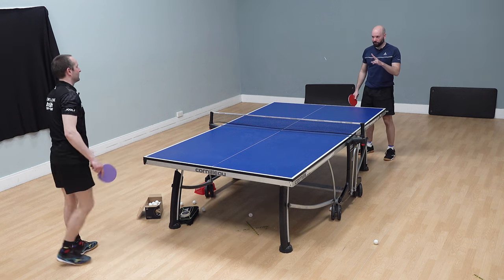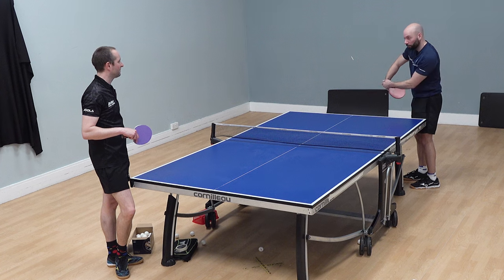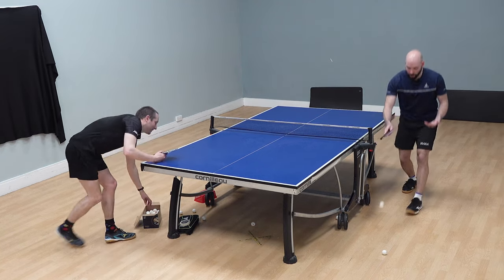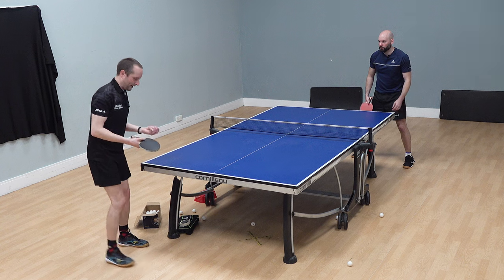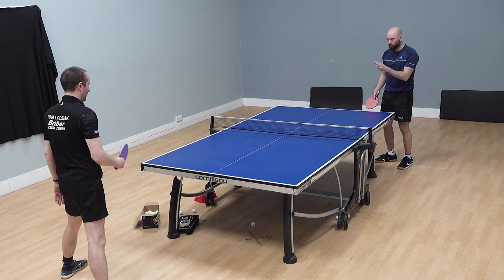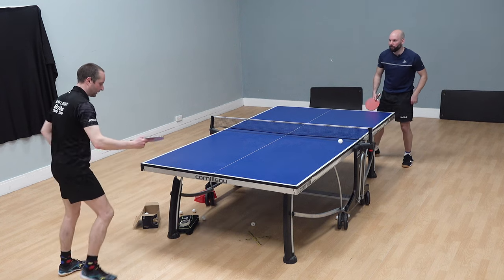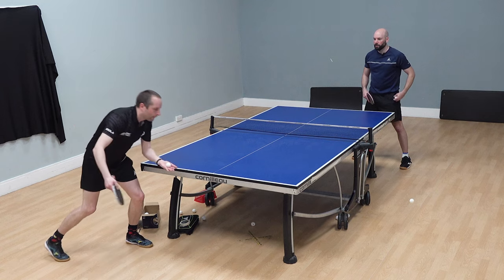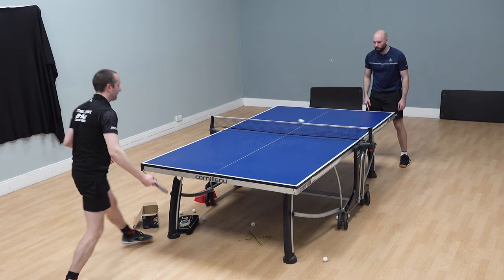Learning the REVERSE PENDULUM SERVE with service master Craig Bryant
In this video, top coach Craig Bryant teaches me how to improve my reverse pendulum serve.

Craig is a master at serving and identifies a few flaws with my service action. Craig makes some changes to my swing, grip and use of wrist which enables me to generate more spin and variation.

How would you like to work directly with Craig? Craig is offering a remote coaching service, where he will help you improve your own serves to start dominating your opponents.

2) VIDEO LESSONS: My videos cover all aspects of table tennis and include tips from myself and many other top coaches. And the best part? All these videos are completely FREE to watch

3) MORE TABLE TENNIS TIPS: Read articles on technique, service, returning serves, tactics, match-play, mindset, training drills and more

4) JOIN MY ONLINE ACADEMY: Get exclusive coaching content (drills, demonstrations, workouts, challenges) and engage with table tennis players all over the world.

5) BUY MY BOOK: In my book, SPIN, I will help you improve your table tennis skills, win more points and win more matches. It's a cracking read, honest!

6) EQUIPMENT ADVICE: The best rubbers, blades, bats, balls, tables and more

7) COACHING: I offer 1-to-1 coaching, group coaching and training camps.